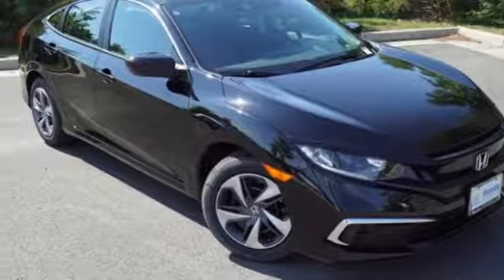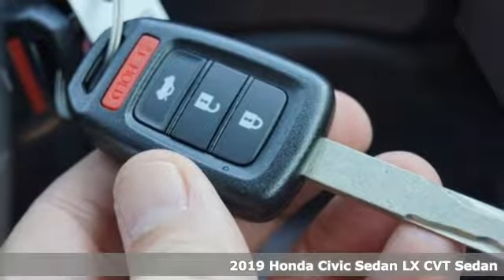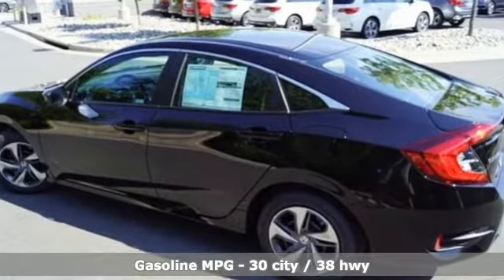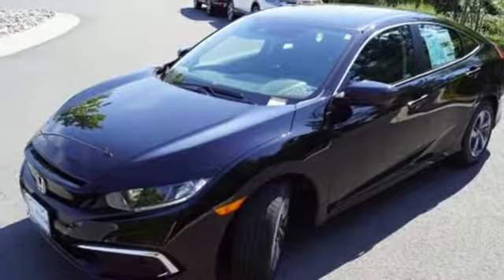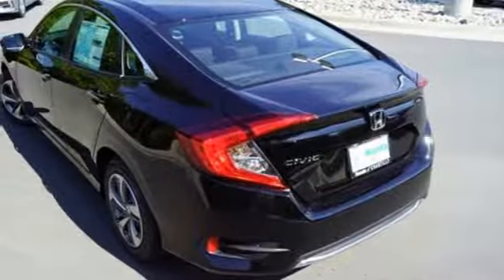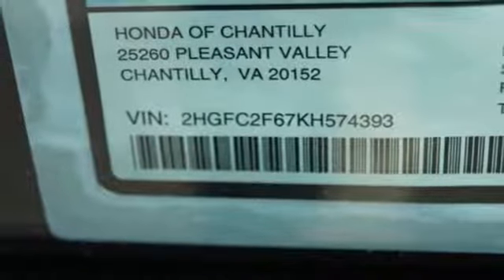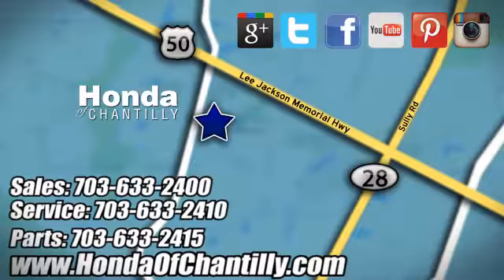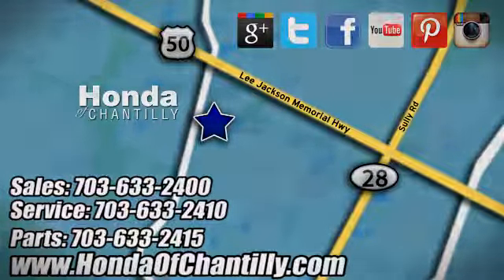New 2019 Honda Civic Washington DC MD Chantilly, DC HCKH574393 - SOLD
Year: 2019
Make: Honda
Model: Civic
Trim: LX
Engine: 2.0L I4 DOHC 16V i-VTEC
Transmission: CVT
Color: Black
Interior: Black
Stock #: HCKH574393
VIN: 2HGFC2F67KH574393
Crystal Black Pearl 2019 Honda Civic LX FWD CVT 2.0L I4 DOHC 16V i-VTECbrbrRecent Arrival! 30/38 City/Highway MPGbrbrbrAll prices exclude taxes, title, license, and dealer processing fee of $799.00. Published price subject to change without notice to correct errors or omissions or in the event of inventory fluctuations. All features not on all vehicles. Vehicles shown are for illustration purposes only. MPG is based on 2017 EPA mileage ratings. Use for comparison purposes only. Your actual mileage will vary, depending on how you drive and maintain your vehicle, driving conditions, battery pack age/condition (hybrid only), and other factors.

Address:
4175 Stonecroft Boulevard